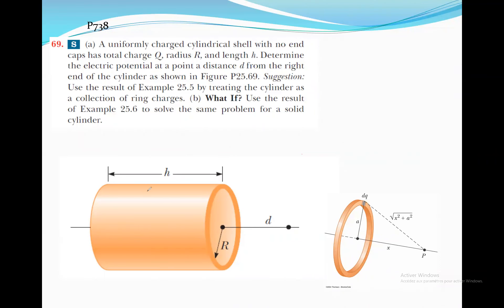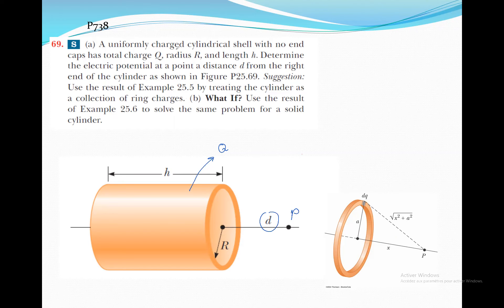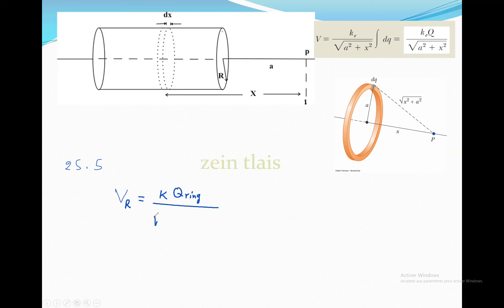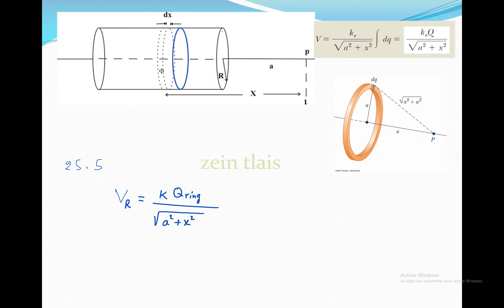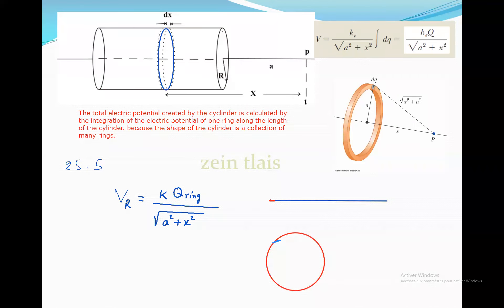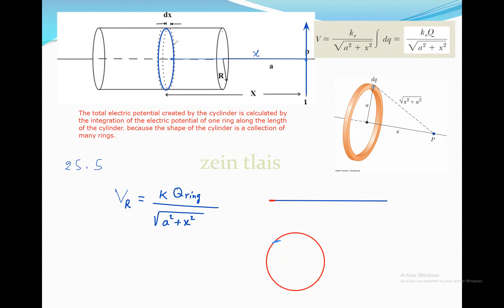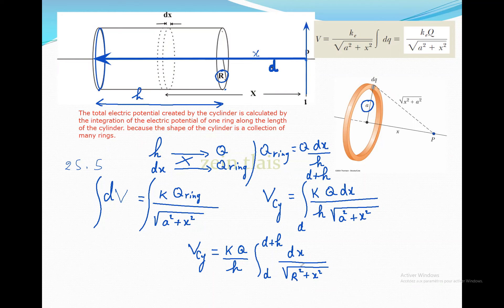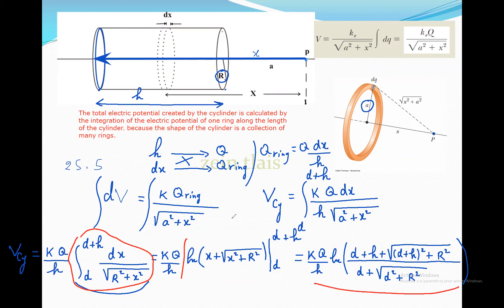Problem 69 Chapter 25 Page 738 Electric potential uniformly charged cylindrical shell